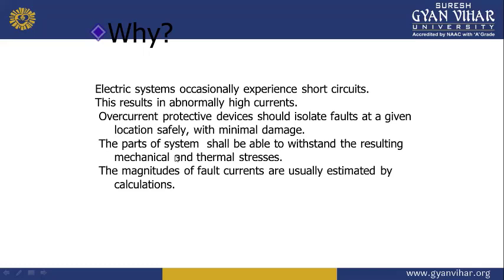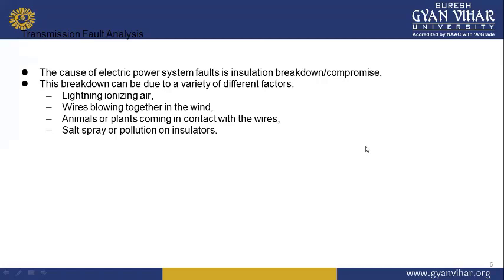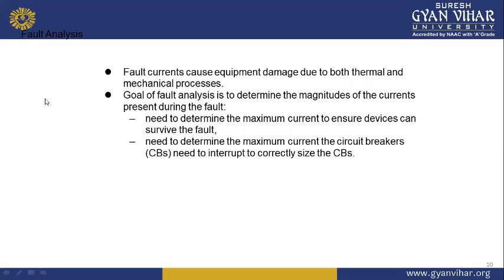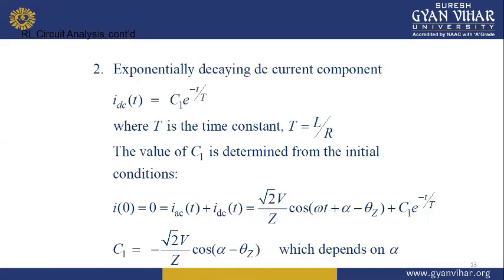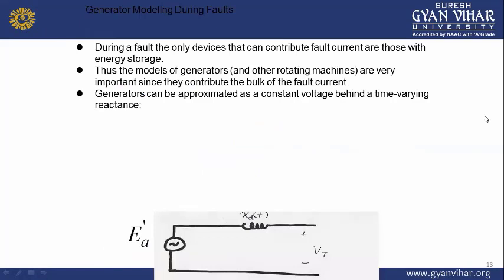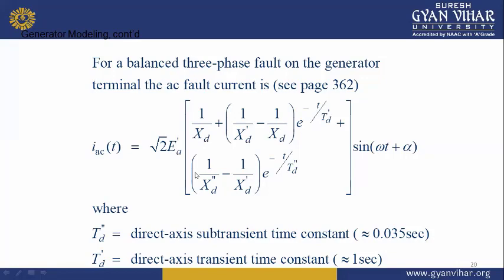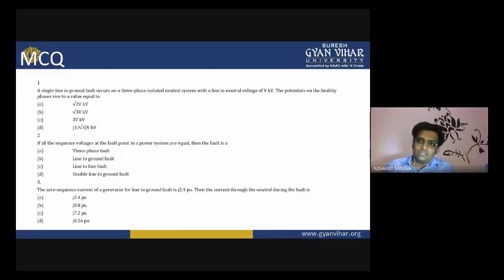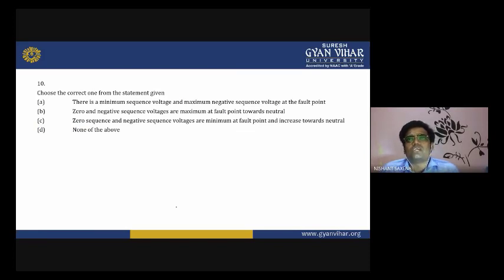PSA 21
Title: Power system studies

In the Power System Analysis, Symmetrical circuits for Tranmission Lines, Synchronous Machines and Transformers are discussefd in the Lecture.
Various positive, Negative and Zero  Sequence circuits are discussed.